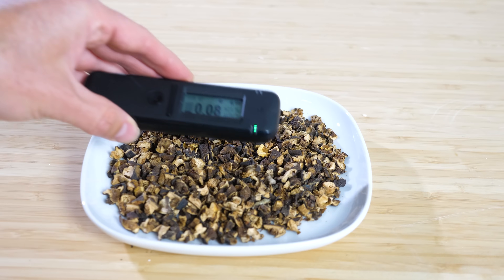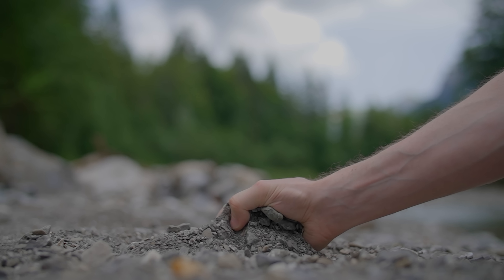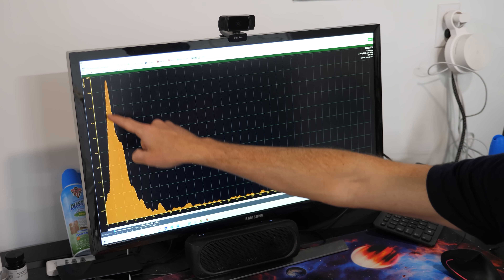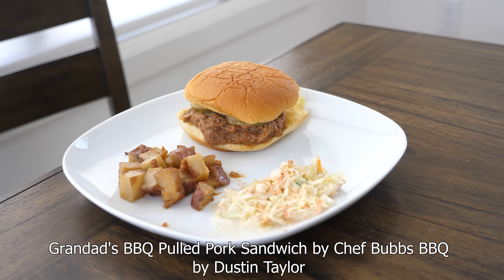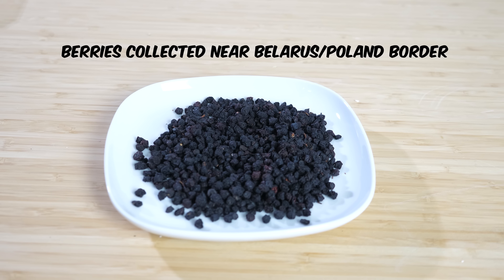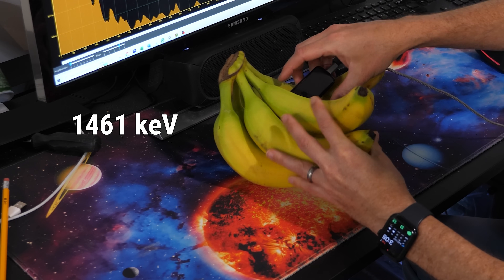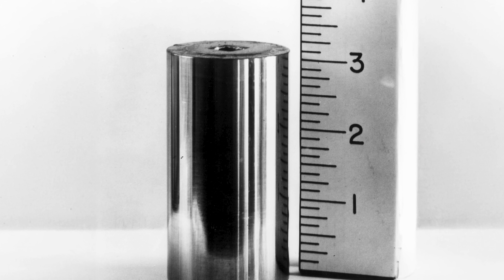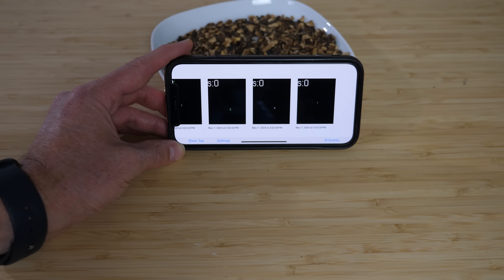Chernobyl Nuclear Fallout Is Still In Our Food